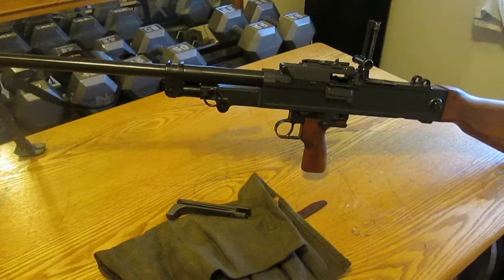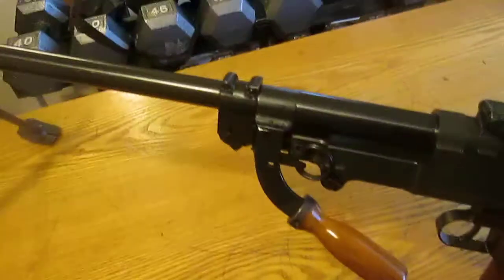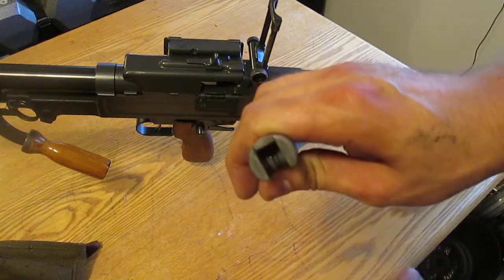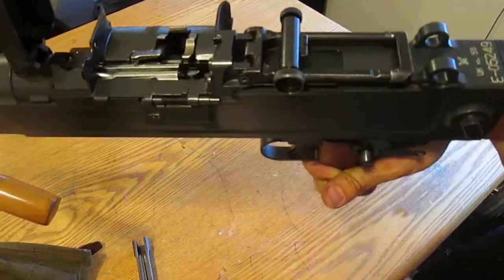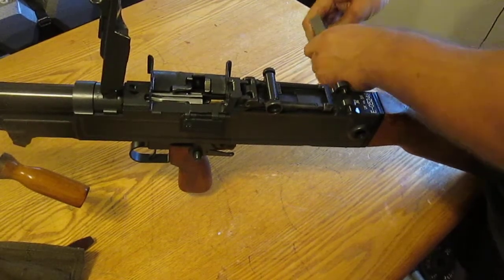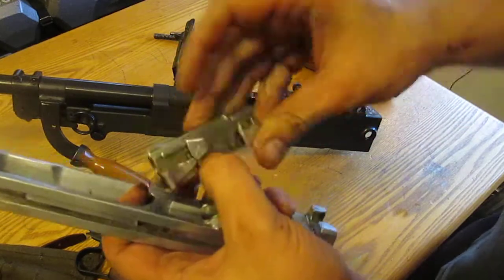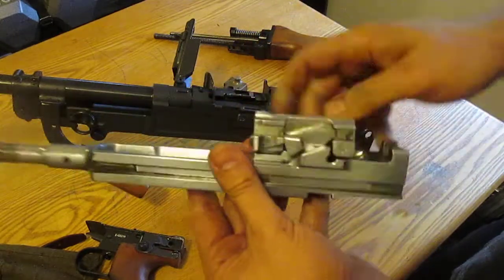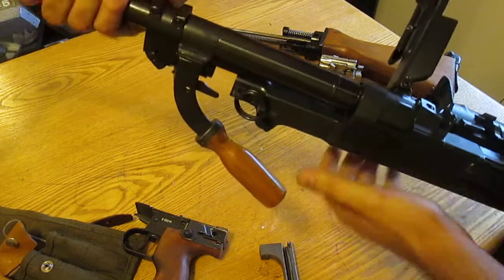Uk VZ 59 Belt fed Rifle Assebmbly / Disassembly Part 1 7.62 x 54r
I answer questions from the fatherless, the hurting and the curious.
submit questions in the comments below and I will do my best to answer them. Thanks, Johnny Kalashnikov